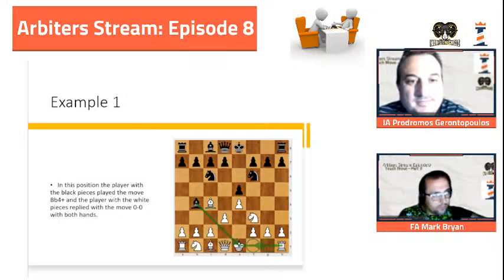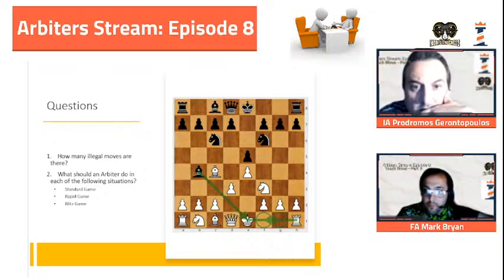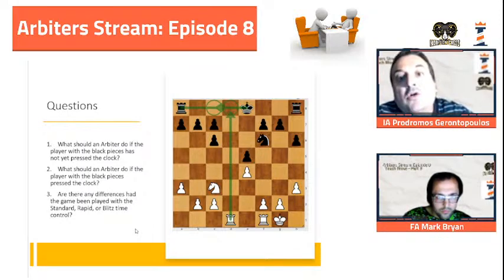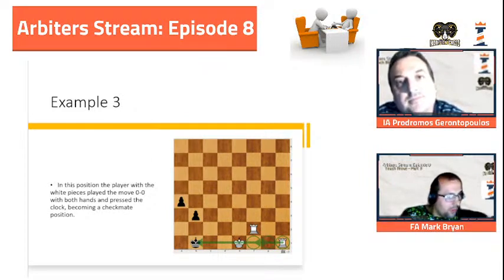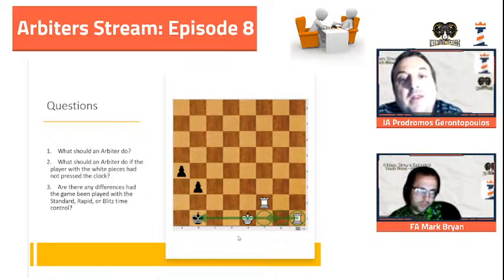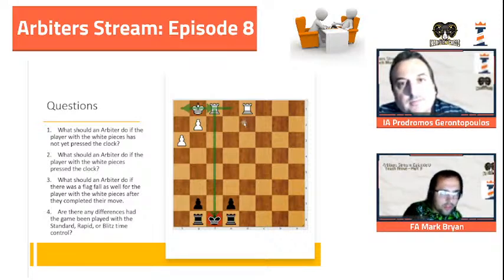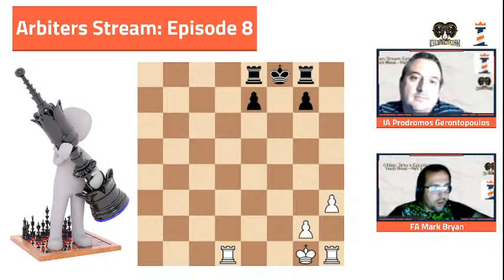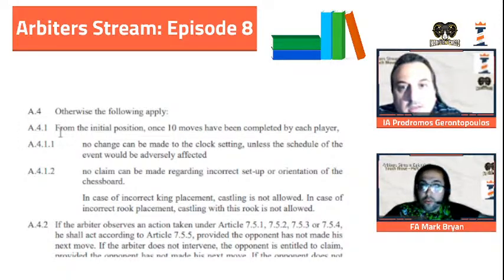Arbiters-Stream-touched-piece-illegal castling-part 2-Episode-8.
Fide laws of chess - Interpretation and analysis.